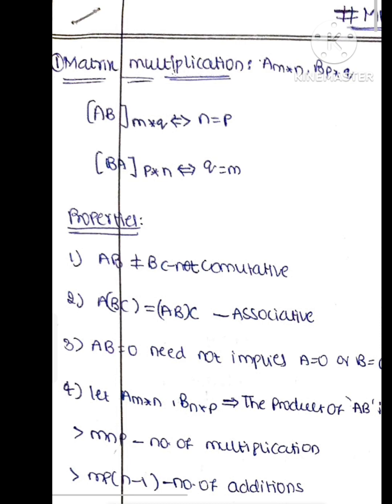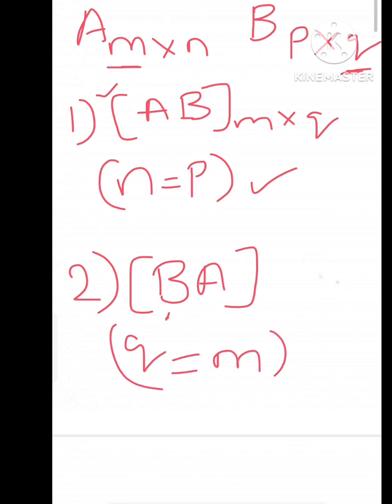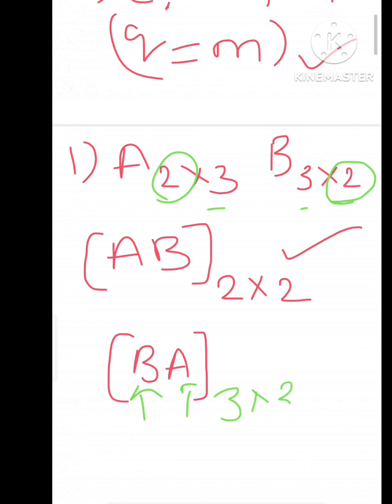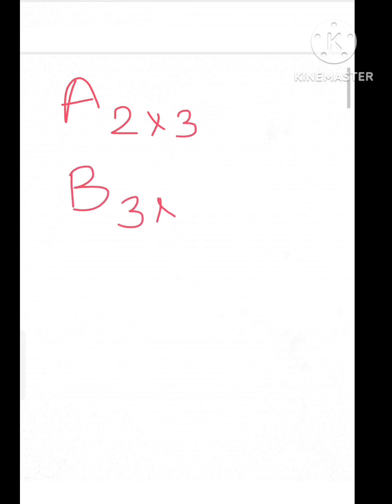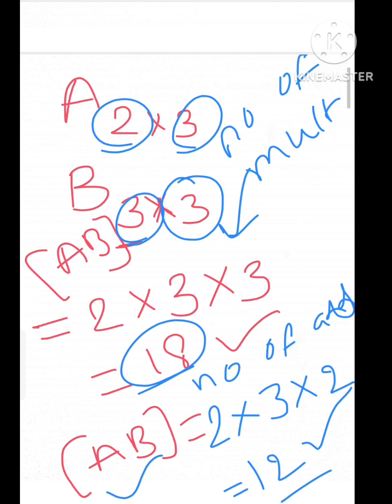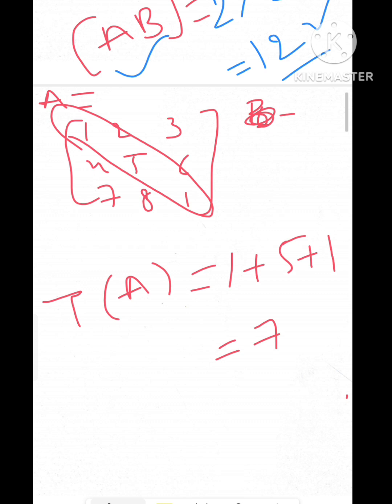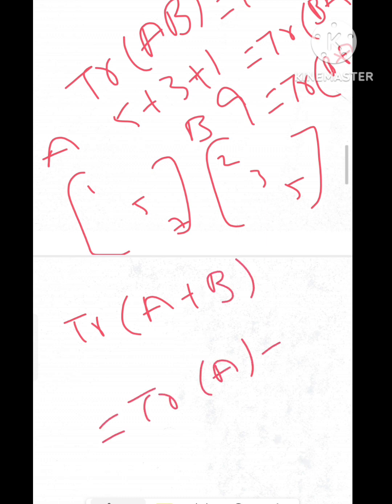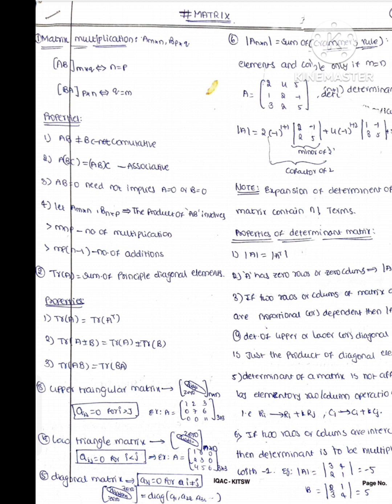Matrix short notes explanation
In this video I explained about Matrix short notes points with examples.